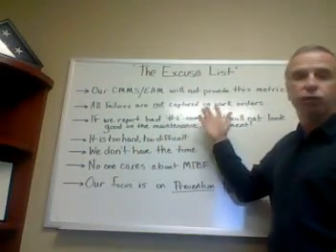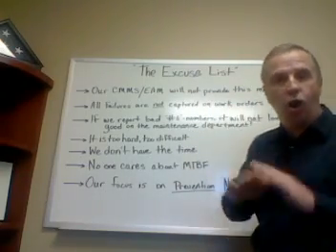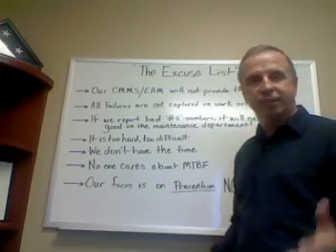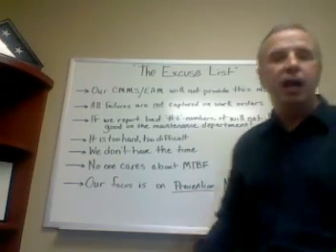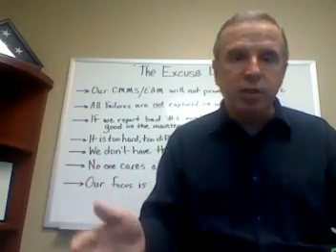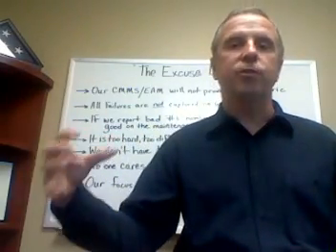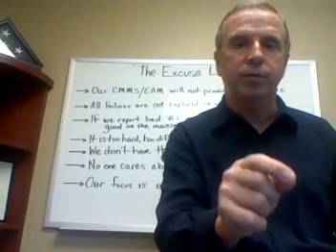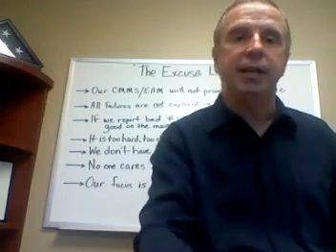Mean Time Between Failure ---- MTBF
Best Reliability Metric. Do you know your operation's MTBF?